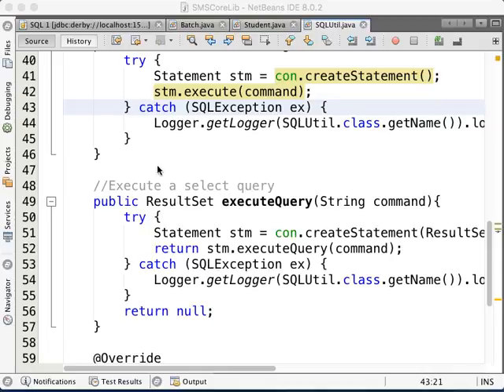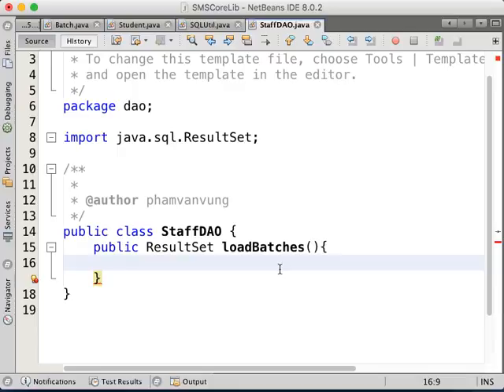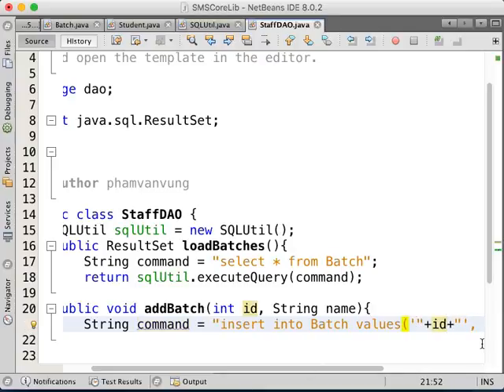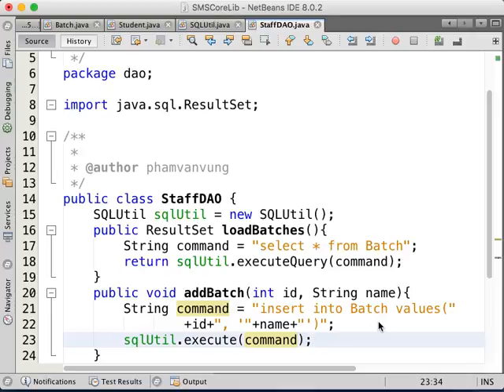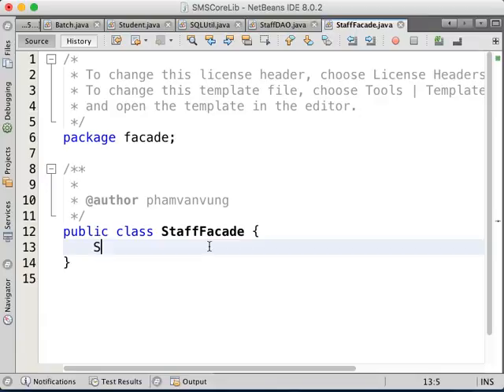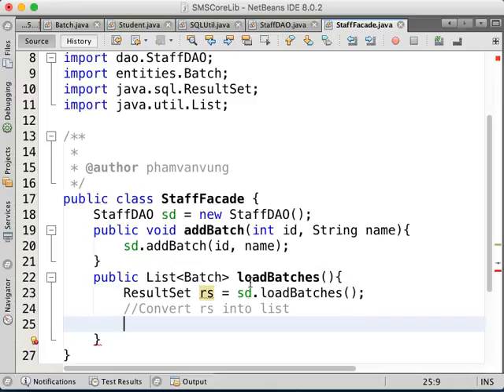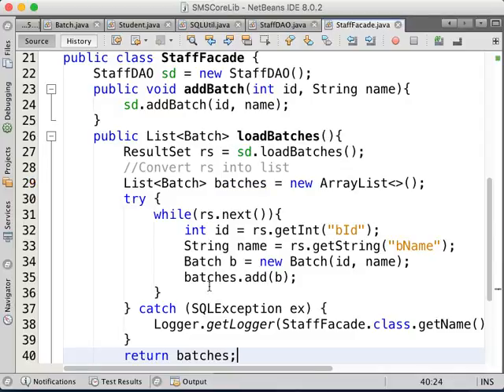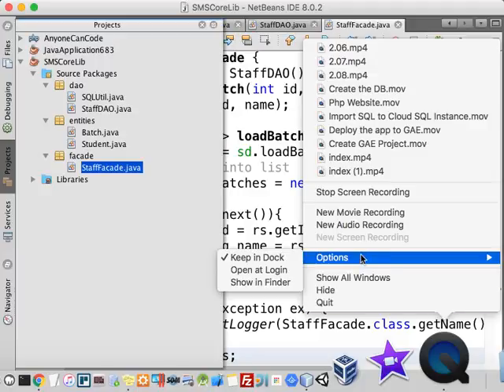Complete DAO and Create Facade